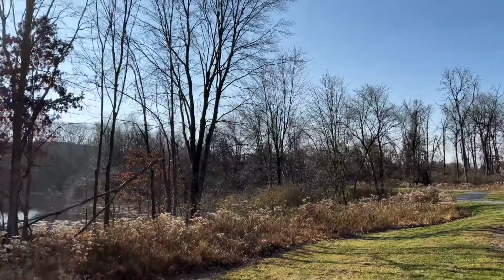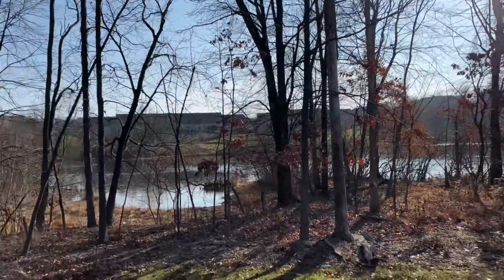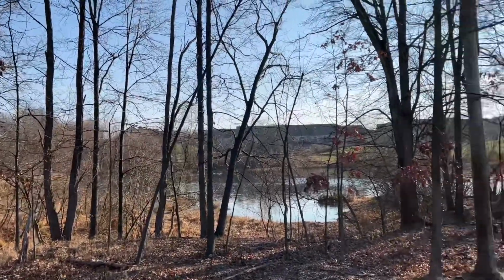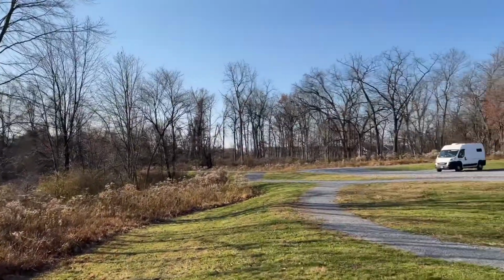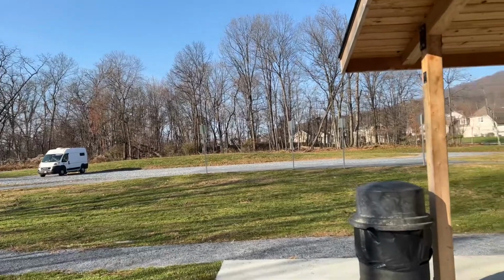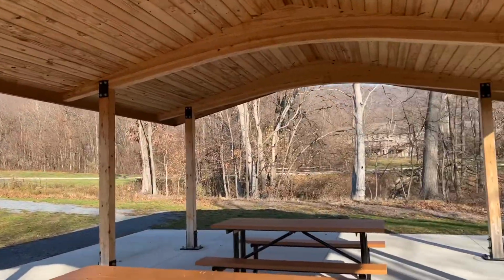John P Sailor trail part two@nalahikes